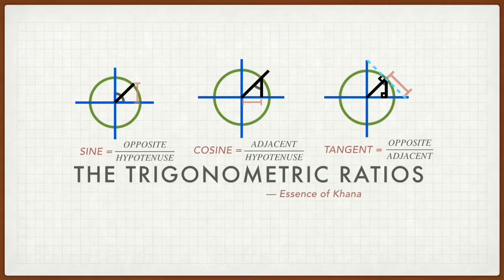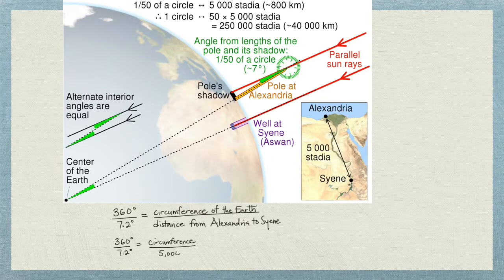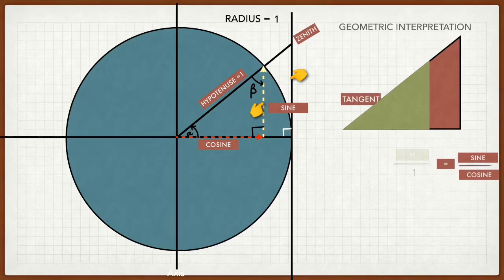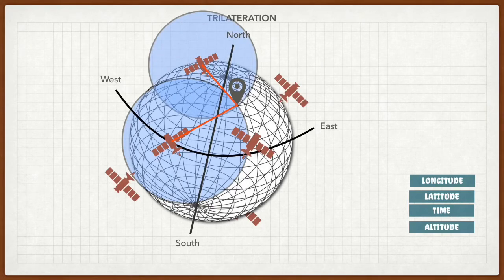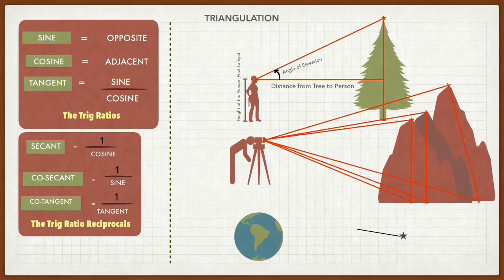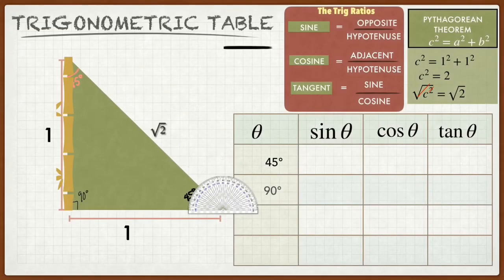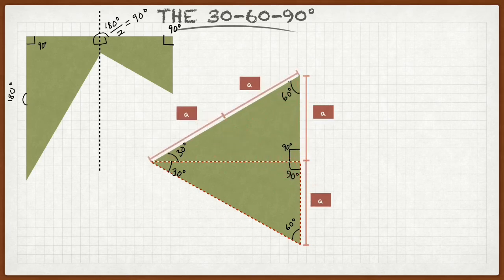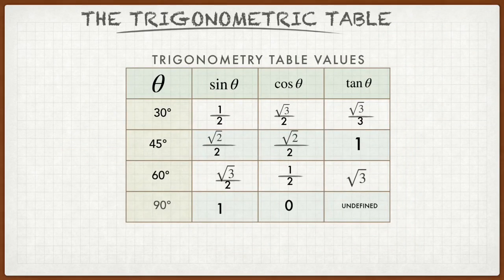4.2.3 Geometric Interpretations of Trig Ratios | The Trigonometry Series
This video covers the geometric interpretations of the three Trig Ratios derived from our previous video. It will also describe the uses of this geometric interpretations in various fields of work and how to derive to trigonometric table to do land surveying or solve for trigonometric problems.
Time Stamps
0:00 - Intro
00:50 - The Night Skies & Eratosthenes
01:56 - Geometric Representation of Trig Ratios
04:08 - Trilateration and Triangulation
06:34 - Special Triangles
Previous Video: